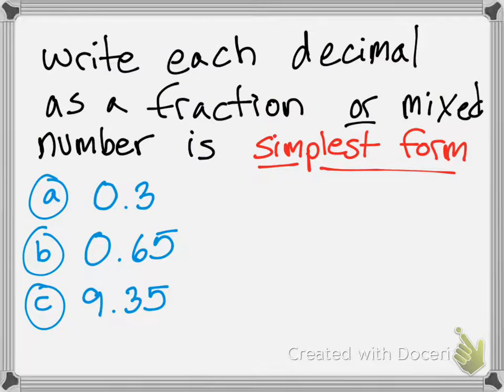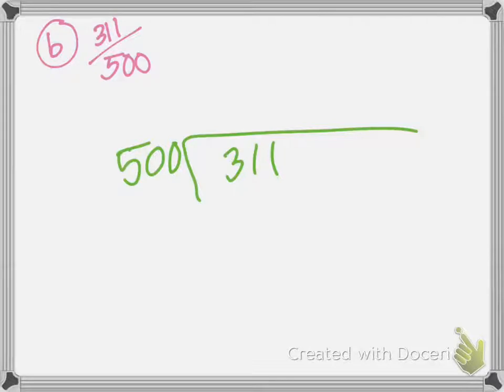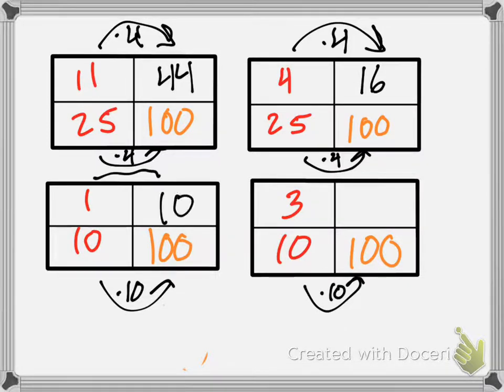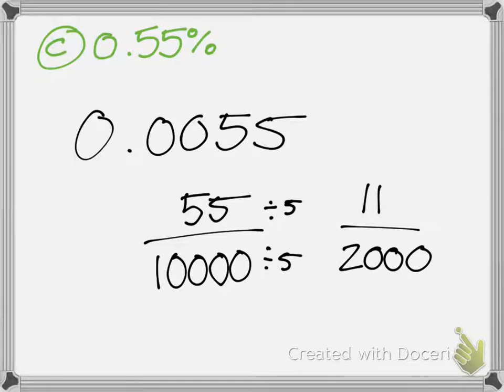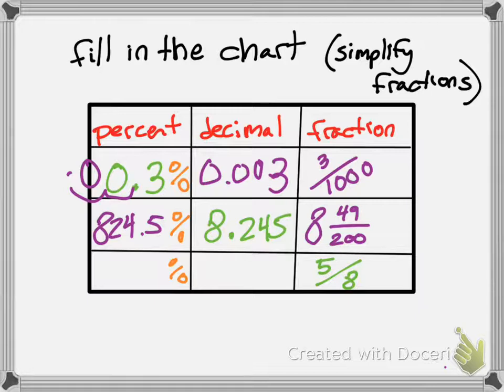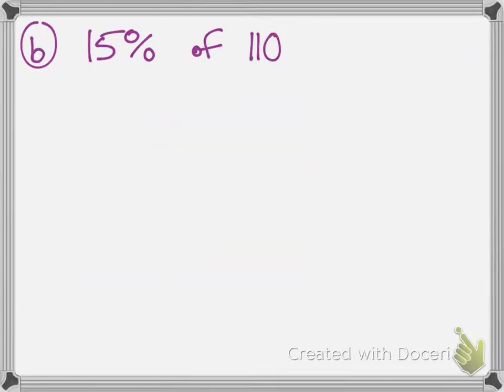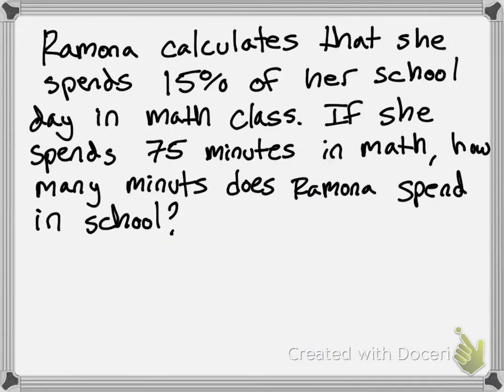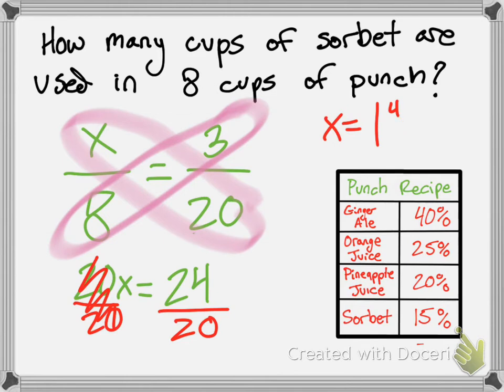Chapter 2 Review